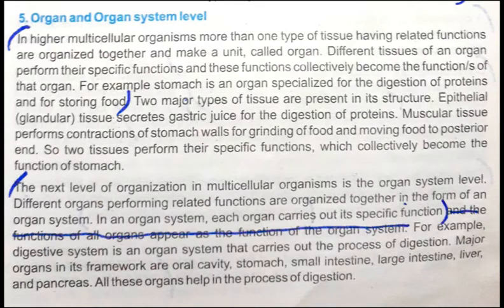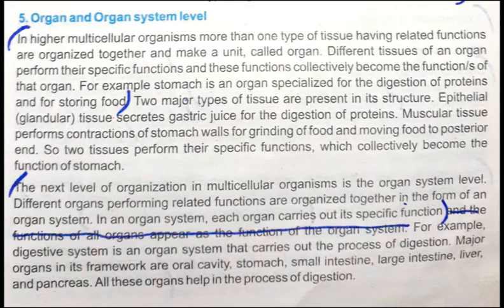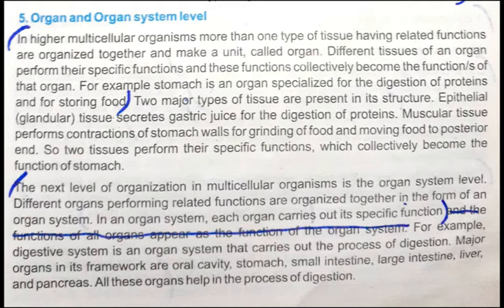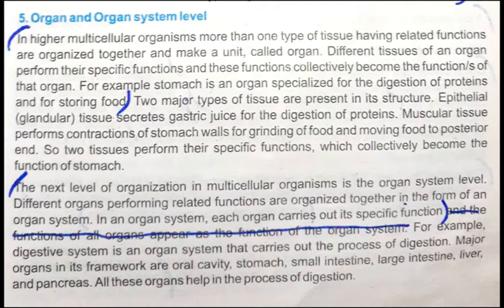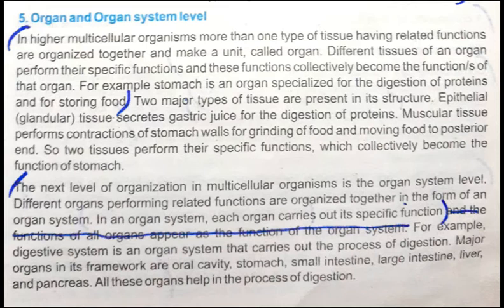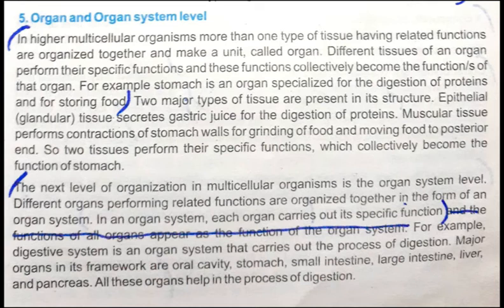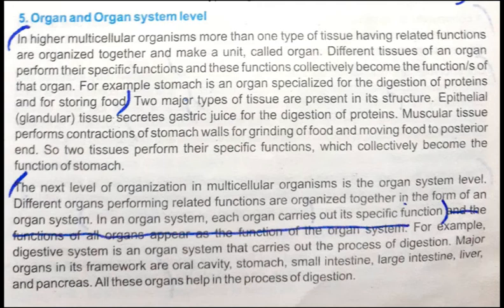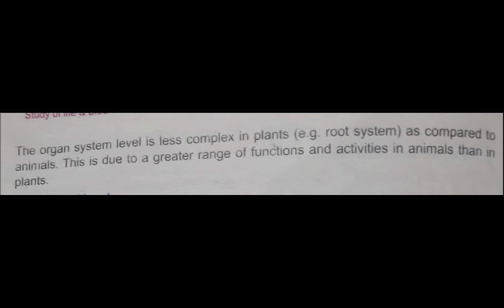Grade 8 Biology Lecture 11